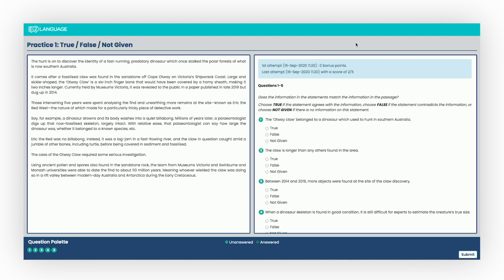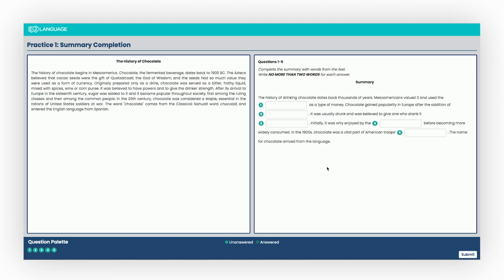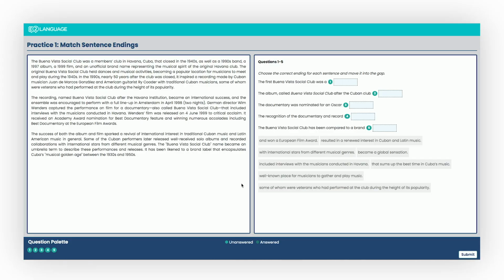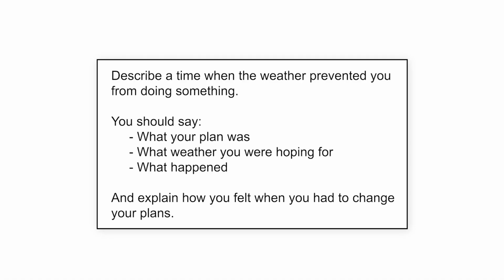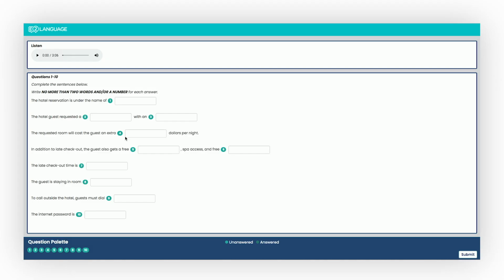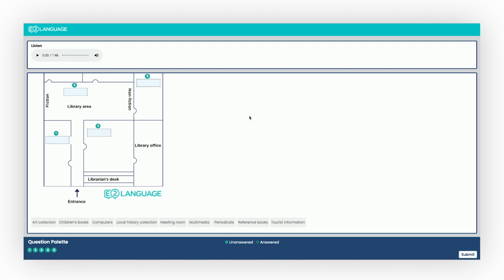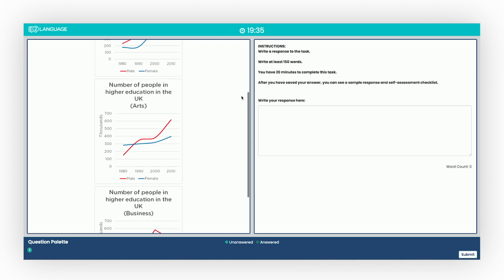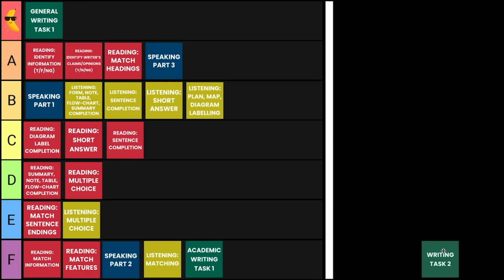All IELTS Task Types Ranked from Best to Worst - IELTS Tier List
In this video, Expert IELTS teacher Jay ranks all the IELTS Task Types from Best to Worst. Watch this video for tips on all IELTS Question types, including an overview on all question types, for both IELTS General and IELTS Academic.